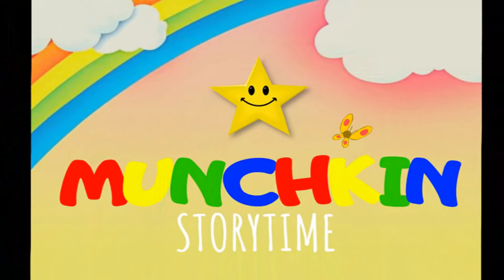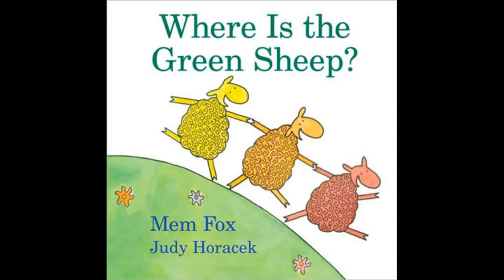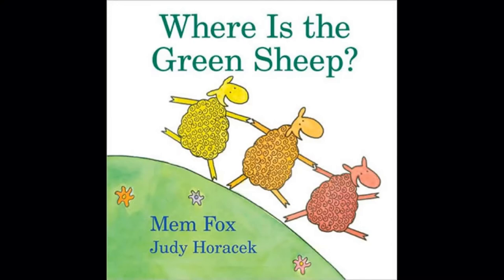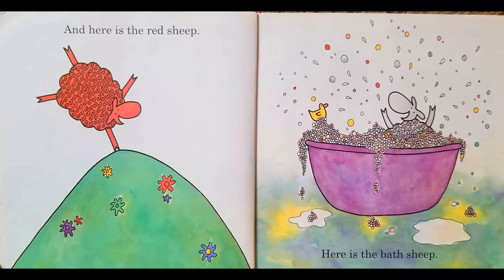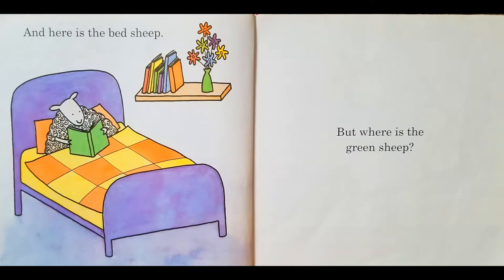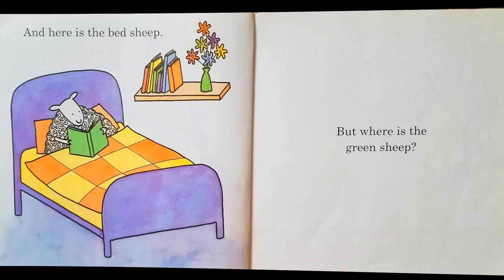STORYTIME- Where is the Green Sheep? - READ ALOUD Stories For Children!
Thank you for reading along with Munchkin Storytime where new children's book are posted and read aloud for your little readers educational enjoyment!

Where Is the Green Sheep?
By Mem Fox and Judy Horacek

There are red sheep and blue sheep, wind sheep and wave sheep, scared sheep and brave sheep, but where is the green sheep?